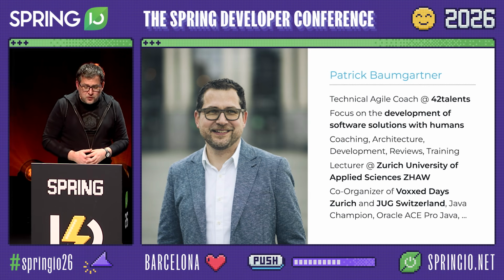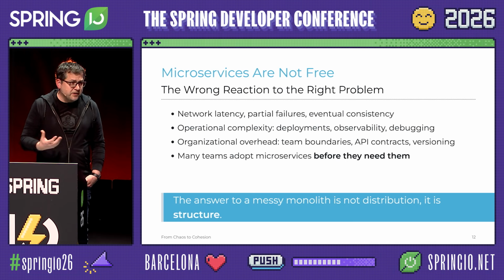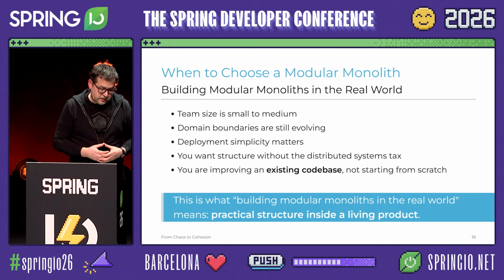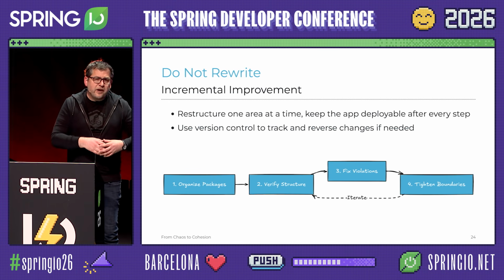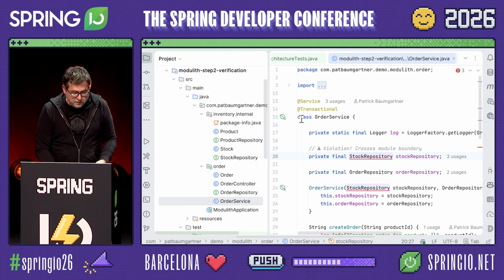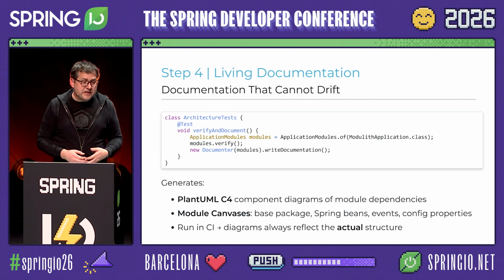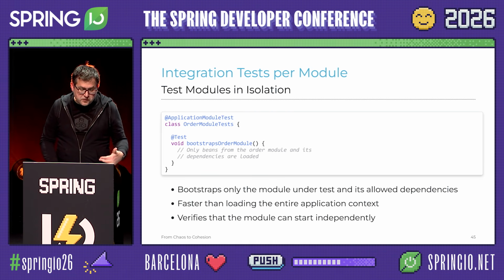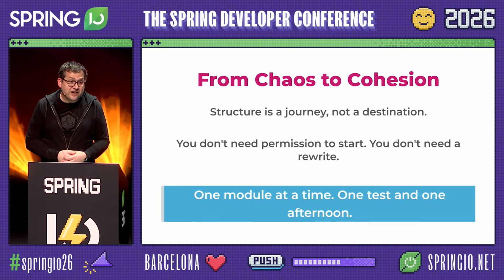From Chaos to Cohesion: Building Modular Monoliths in the Real World by Patrick Baumgartner SIO26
Many teams want better structure in their applications, but real projects come with history. Boundaries are unclear, responsibilities overlap and changes become risky. Spring Modulith offers good tools, but applying modularity in an existing codebase is a learning process, not a switch.

In this session, we walk through a practical approach to improving an existing monolith step by step. We look at how to find boundaries, introduce modules safely and use tests and documentation to keep the structure clear. The focus is on realistic progress inside a working product, not on a full rewrite.

After the talk, you will have a better idea how to start and how to continue this journey in your own environment.